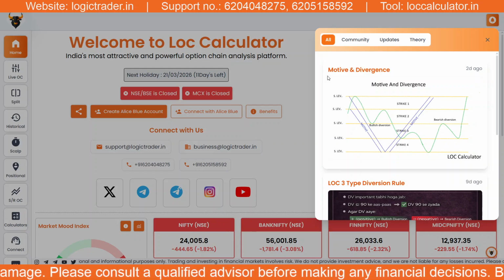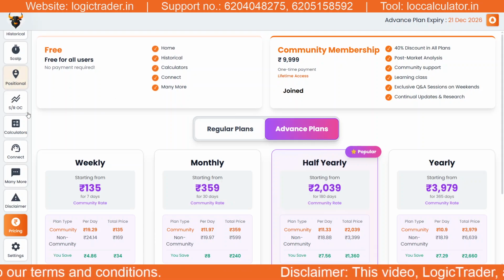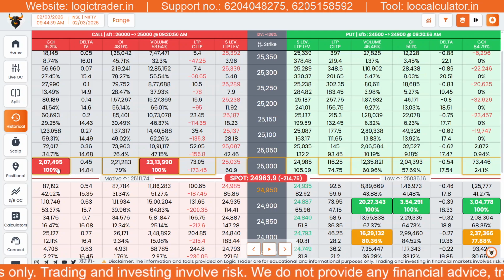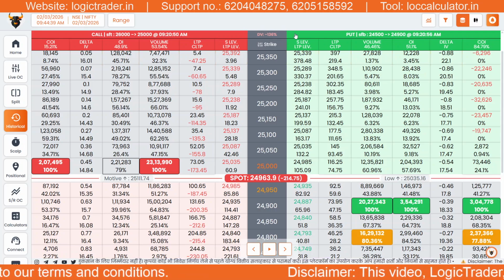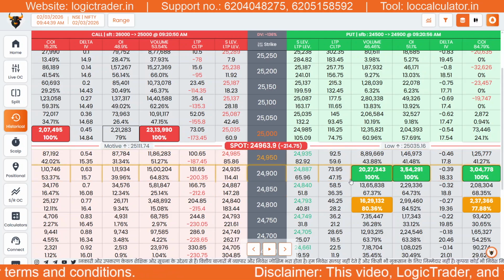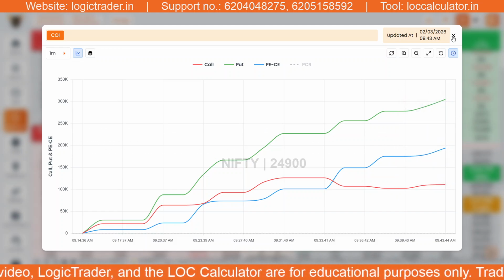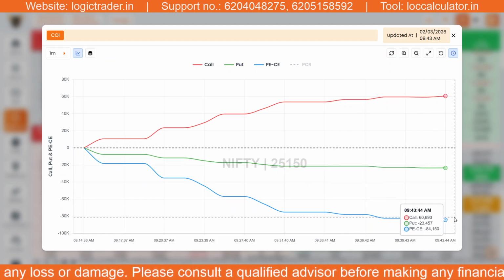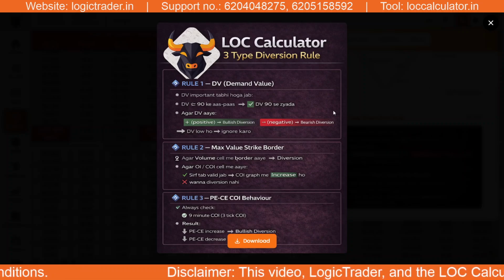3 Diversion Rules of LOC | DV, Max Strike Borer & PE-CE Explained (In English)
📊 3 Diversion Rules of LOC | DV, Max Strike Border & PE-CE Explained (In English)
In this video, we explain the 3 Diversion Rules used in the LOC Calculator that help traders understand where the market may temporarily divert before continuing its main move.
Markets rarely move in a straight line. Even when the overall trend is clear, price often creates small diversions (temporary moves) before reaching its actual motive.
Understanding these diversions can help traders avoid wrong entries and improve trade timing.
In this video you will learn:
✅ What Market Diversion actually means
✅ How to use Demand Value (DV) to identify bullish or bearish diversion
✅ How to detect diversion using Max Value Strike Border
✅ How PE-CE COI behaviour confirms market direction
✅ How to avoid entering trades before diversion completes
These three signals together help traders identify possible diversion zones and better entry points.